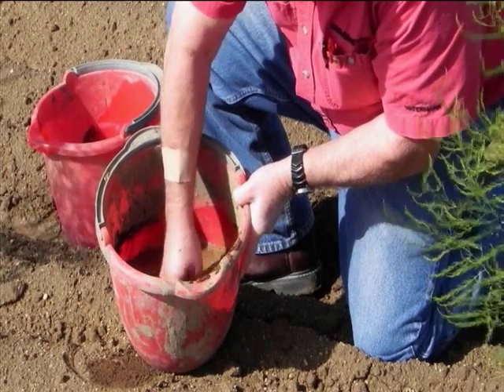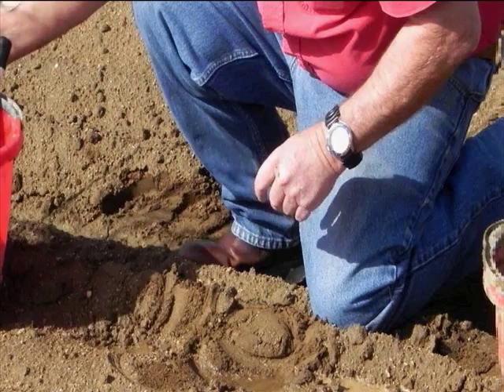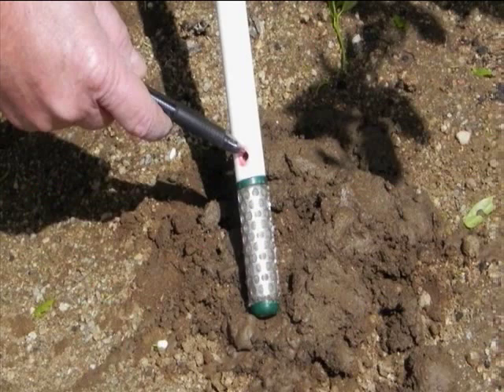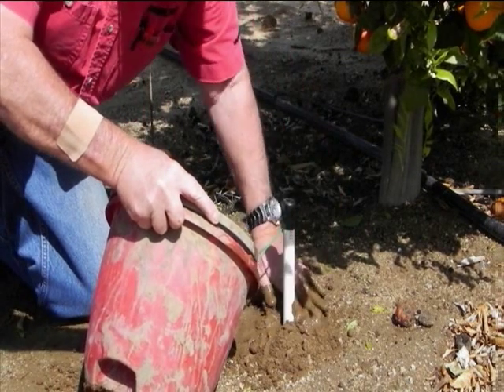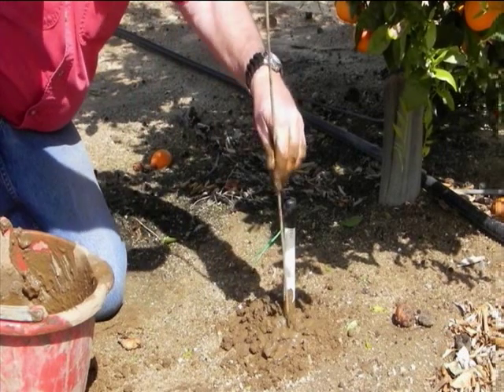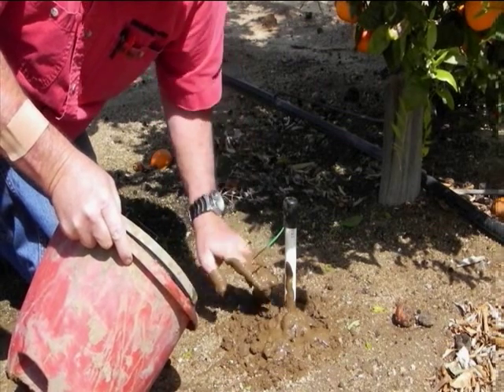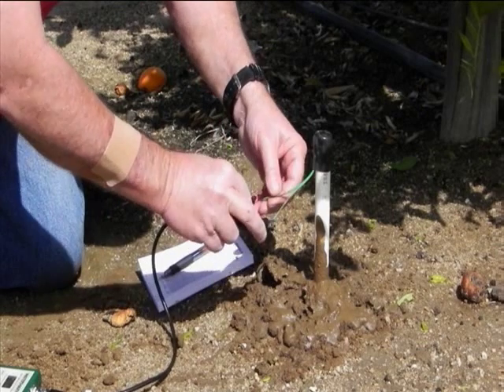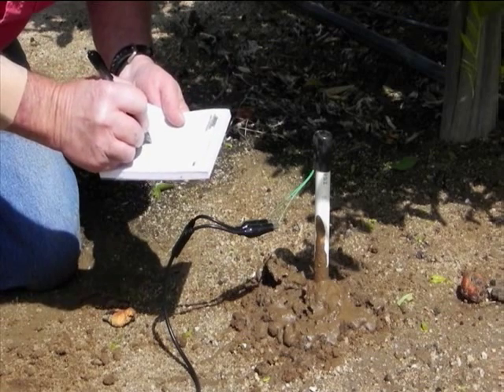Installing a WATERMARK Sensor on PVC in Hard or Rocky Soil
Installation of WATERMARK Soil Moisture Sensors using PVC pipe in hard or rocky soils.